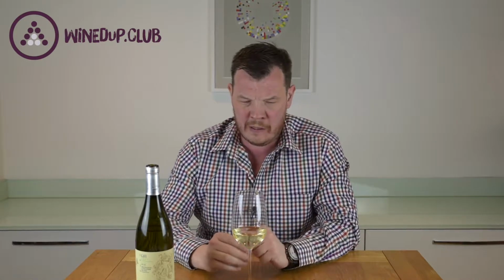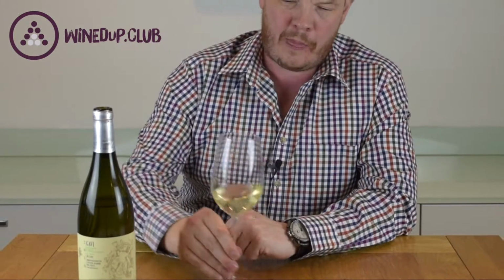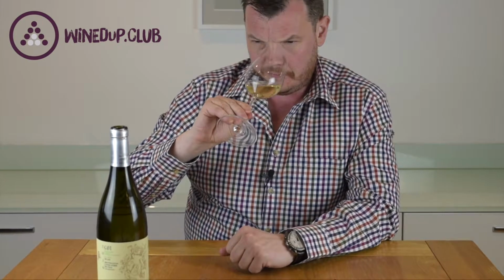Wine Review: Sainsbury's Gavi di Gavi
Campbell reviews this Gavi from Sainsbury’s Taste the Difference range, available for £15

For wine reviews, wine travel and wine tips and hacks, check out our